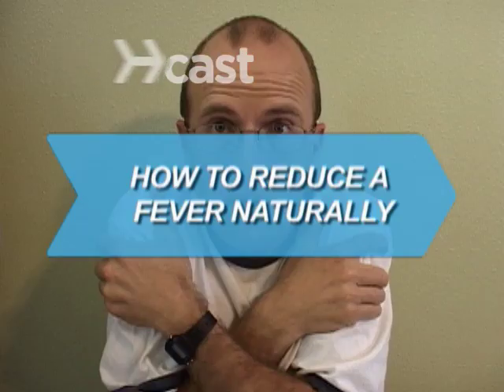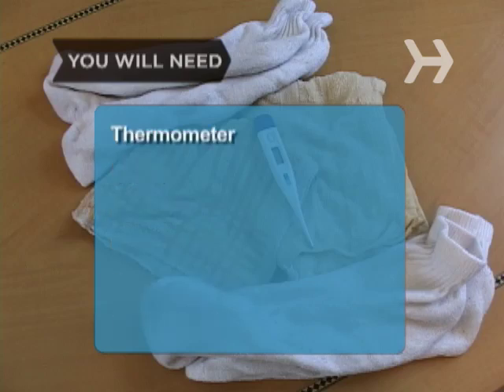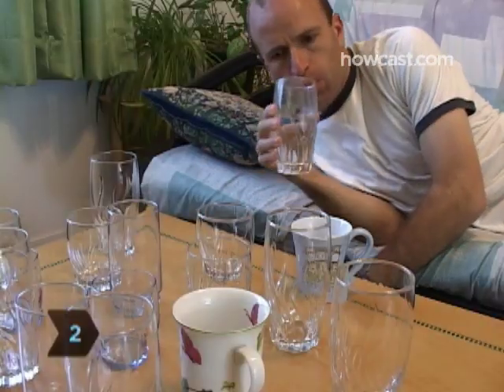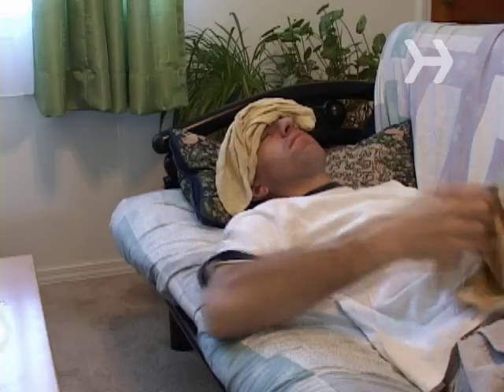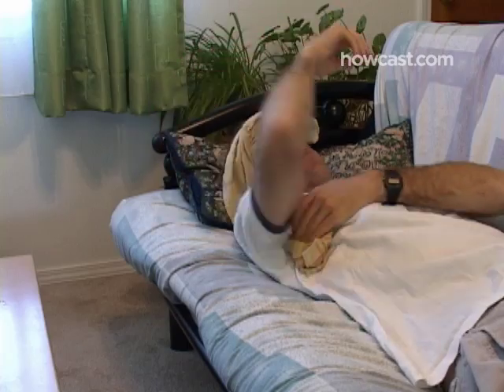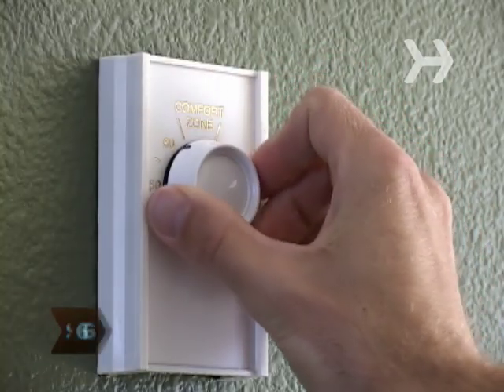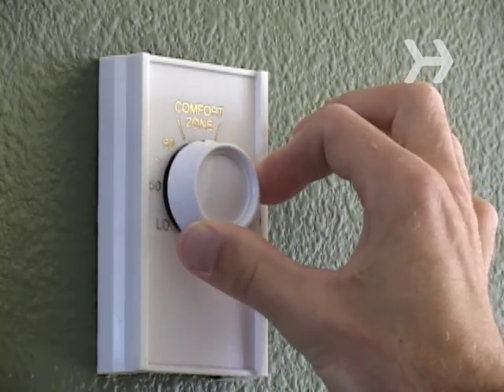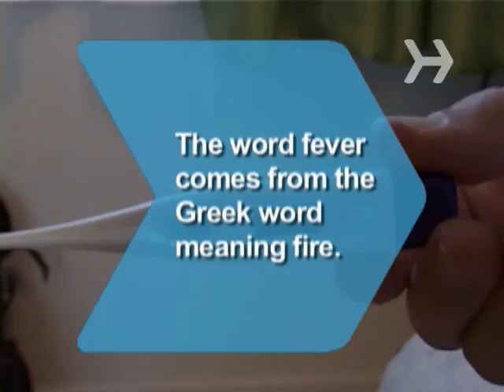How to Reduce a Fever Naturally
Check out these amazing products for naturally reducing a fever at home!

Wood Platform Bed Frame with Headboard:
Natural Artesian Water:
Acrylic Freestanding Bathtub:
Men's Dri-tech Moisture Control Crew Socks Multipack:
Digital Infrared Thermometer for Home:

Having a fever doesn't mean you have to run to the doctor. Here are some simple ways to bring your temperature down without medicine.

Step 1: Get lots of rest
Your body is running a high temperature because of an infection, so get plenty of rest. This lets your body concentrate fully on fighting the infection.

Step 2: Drink lots of fluids
Drinking a lot of water – 10 8-ounce glasses a day at least when you're sick – keeps your body hydrated, and will also lower your internal temperature.

Step 3: Take a lukewarm bath
Take a nice lukewarm bath. Not too hot, which could escalate the fever, and not too cold, which could shock your system. This will lower your skin temperature gradually.

Tip
Avoid cooling off the body too quickly, or you won't rid yourself of the infection your body is fighting.

Step 4: Cool washcloths
Place cool – not cold – washcloths on the wrists, under the arm, on the forehead, and over the groin. Using cool, damp rags over these four key areas will slowly cool the body.

Step 5: Put damp socks on your feet
While you're putting cool rags over various body parts, put a pair of cool, damp socks on your feet, with a dry pair over the top. This lets your ankles cool while still allowing you to walk around.

Step 6: Keep the home a moderate temperature
Even though a person running a fever may feel cold, do not overheat the home. Instead, keep the house at a moderate temperature of 70 to 74 degrees.

Step 7: Don't wear heavy clothing
A person running a fever should not wear heavy clothes or wrap themselves in heavy blankets. Doing so makes it difficult for the body to shed extra heat; instead, wear light clothing.

Step 8: Monitor the fever
If these remedies don't work and a baby less than 3 months old is running a temperature of more than 101 degrees, or a child or adult's temperature is over 103 degrees, see a doctor.

Fever is also known as Pyrexia, which comes from the Greek word meaning fire.